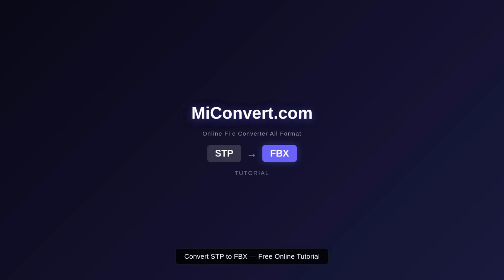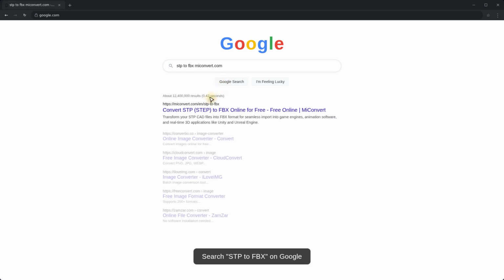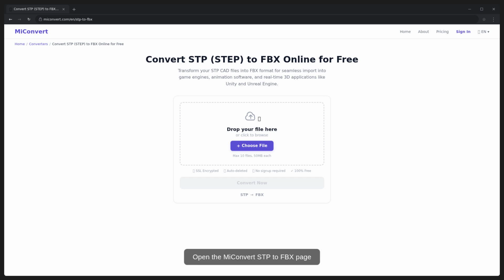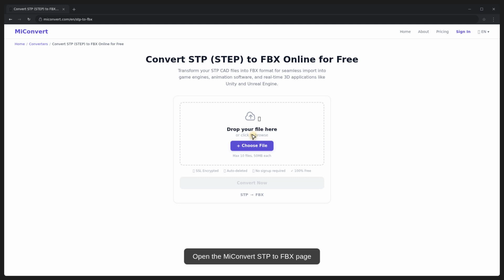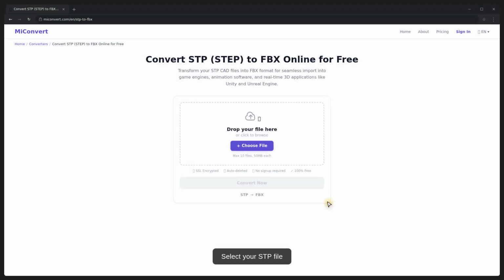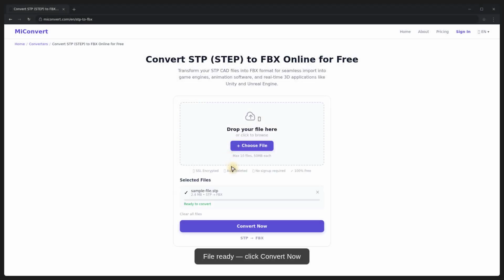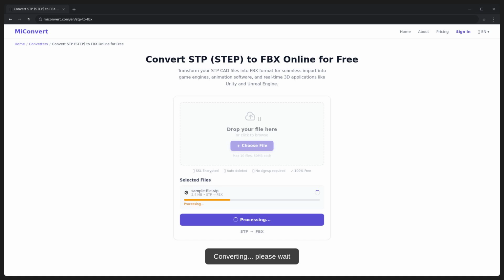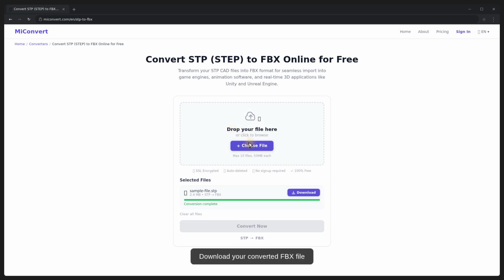Convert STP to FBX Free Online | Change STP to FBX in a Flash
Are you struggling with how to convert your STP file to FBX format? Don't worry, in this video I will reveal a super convenient tool to help you change your file extension completely for free without losing the original quality!

⏳ Quick steps view:
0:00 - Introducing the STP format issue
0:06 - Finding a solution on the browser
0:14 - Accessing the MiConvert website
0:20 - Uploading the STP file to be converted
0:28 - The conversion process to FBX
0:35 - Online conversion system at work
0:41 - How to safely download the FBX file
0:48 - Summary